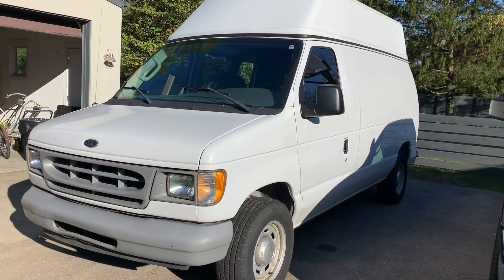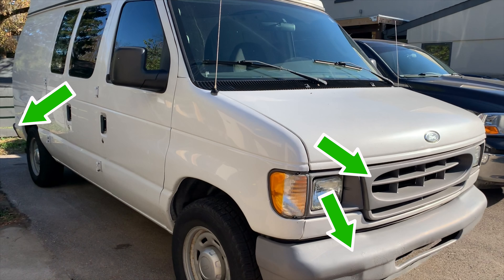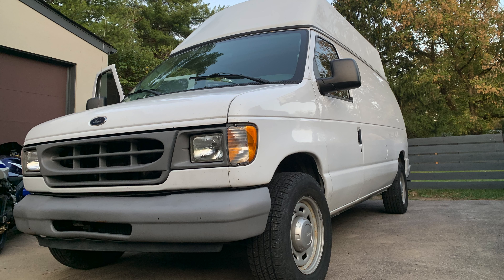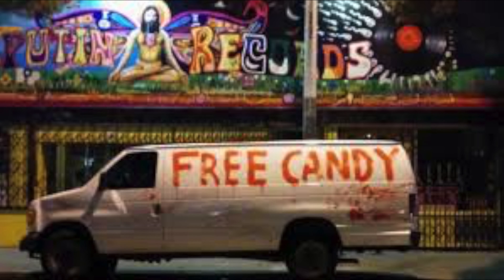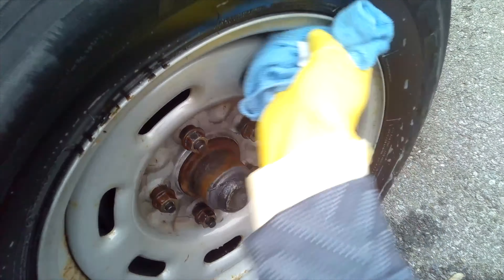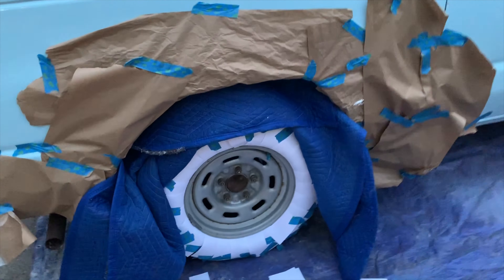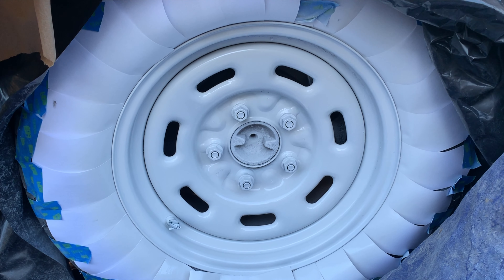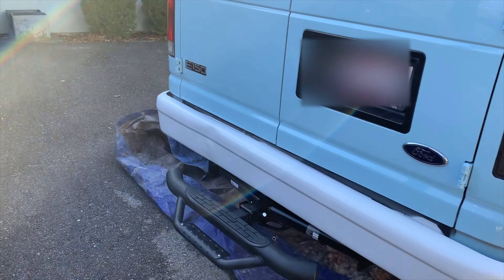How to Paint the Bumpers and Rims on your Truck or Van on a Budget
This video is 1. an overview of how much it cost to paint my cargo van professionally from Maccos and 2. Step by step  instructions on how you can save money by painting the trims yourself. Trims include Front and Rear bumper, front grille, headlight mount, and metal rims.  This is my new van which is a 2004 Ford Econoline with a raised roof. It’s new to me but this van is 16 years old and it originally came white paint. I gave a new life by painting deciding to give a fresh coat paint/